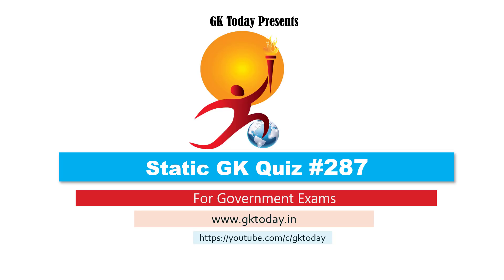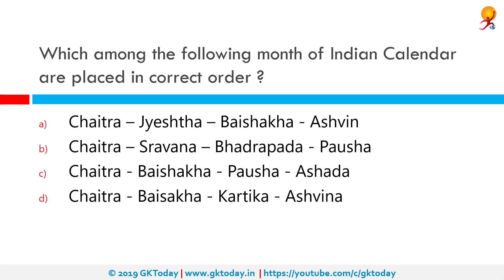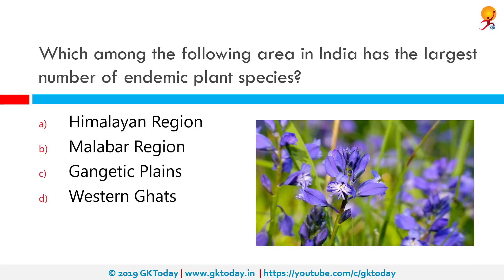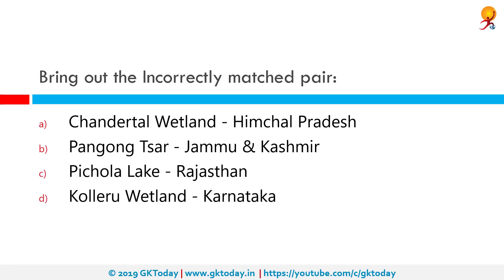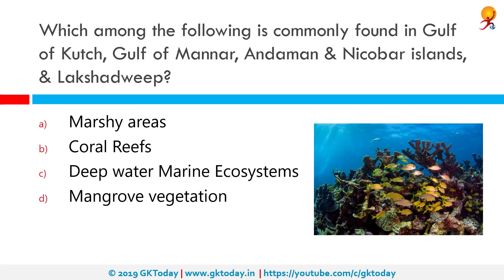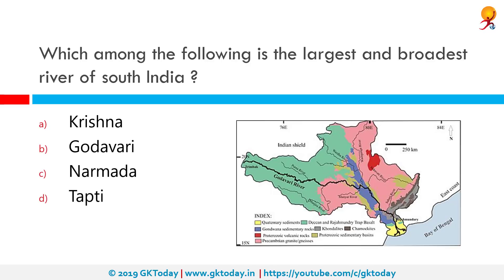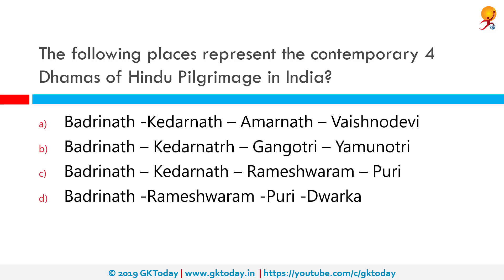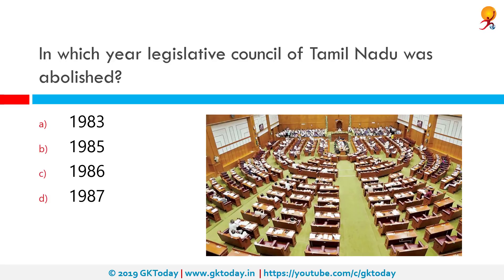GKToday's Static GK Quiz-287